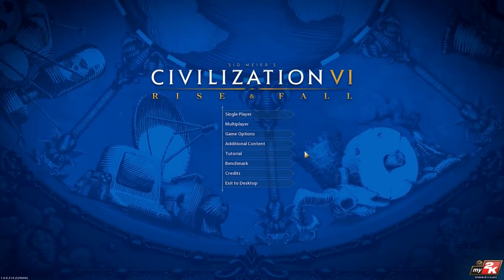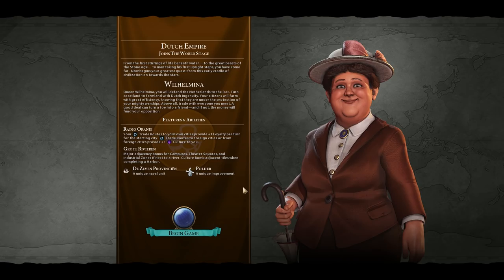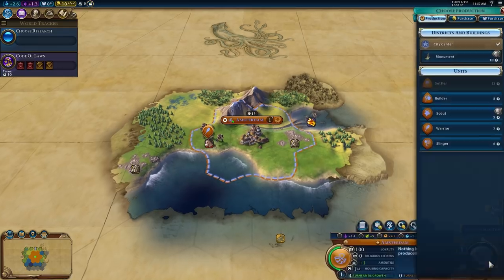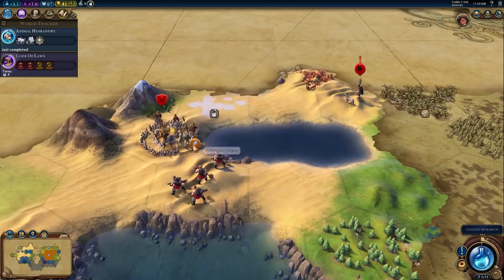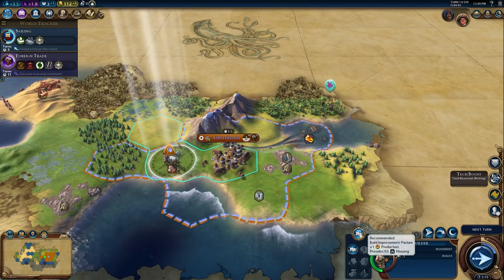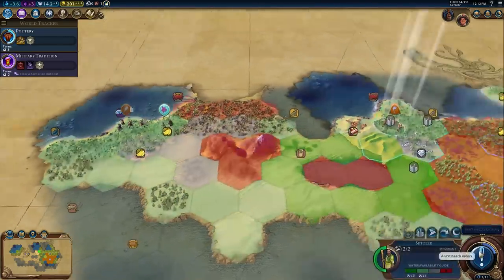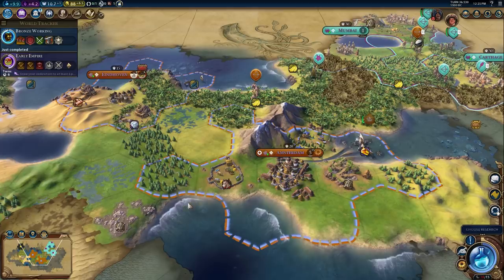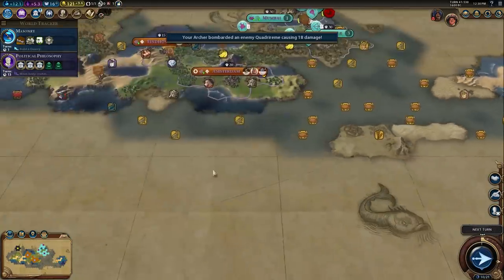Civilization VI: Rise and Fall! -- Wilhelmina of the Netherlands! -- Part 1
2K/Firaxis sent me an early preview copy of the Rise and Fall expansion for Civ 6!  Let's Play as Wilhelmina, leader of the Netherlands and Polderize the Whole Ocean!

Snail Mail:
P3A 4S8